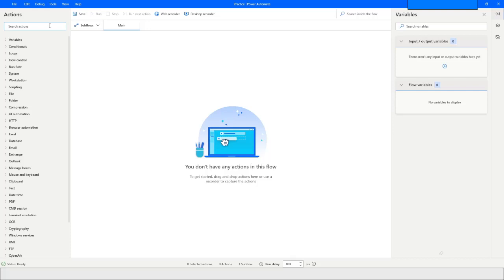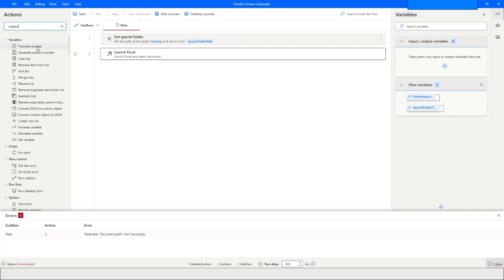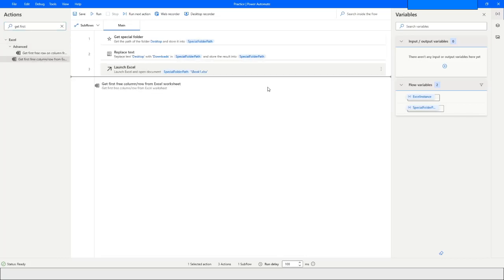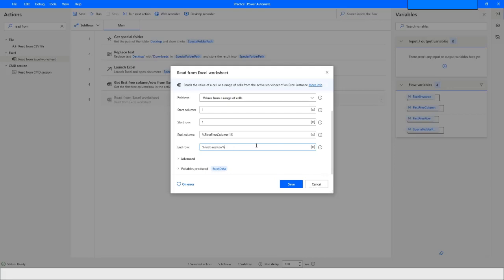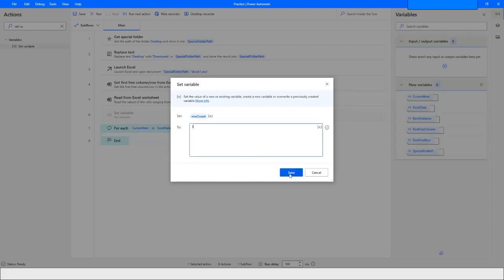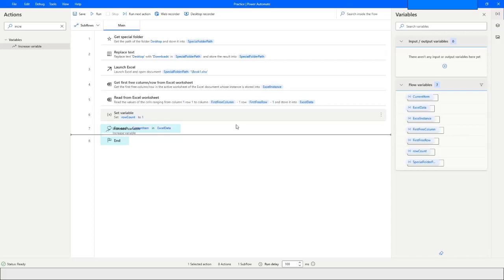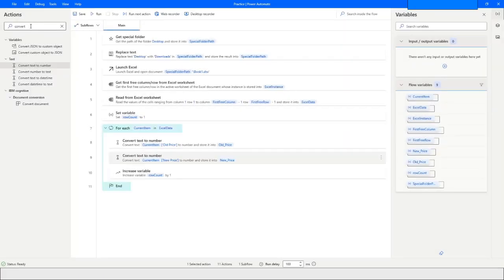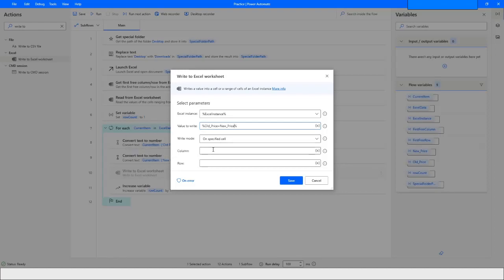How to read data from excel using Power Automate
This video will help you to learn the reading excel file using Power Automate.